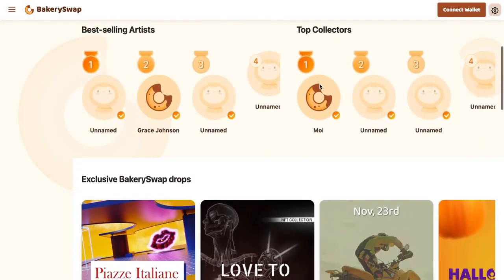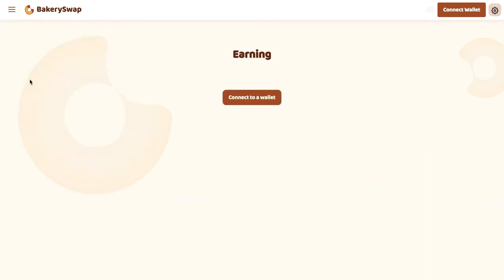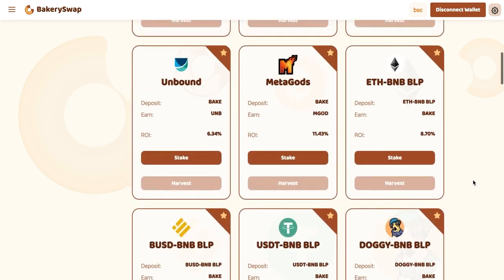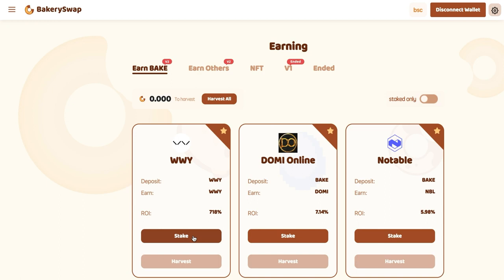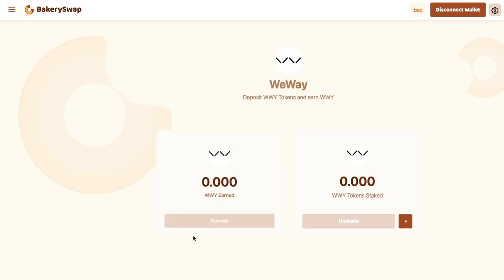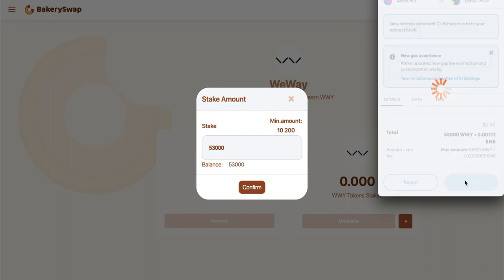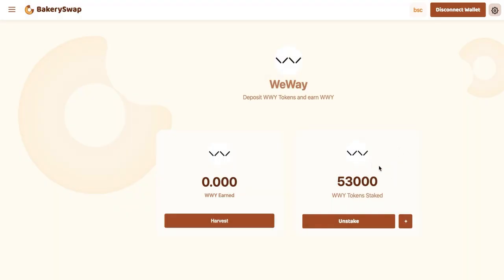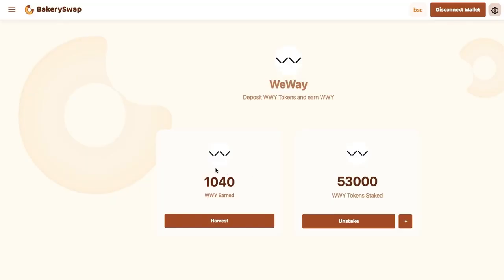This is the most profitable WEWAY Token coin STAKING ever 🚀 WEWAY crypto staking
🛑 Where can you buy token WEWAY ? 🛑

The long-awaited STAKING WEWAY token from one of the biggest platform - BakerySwap🔝